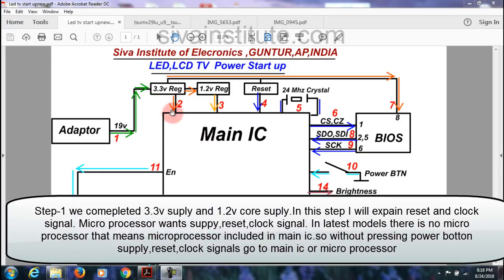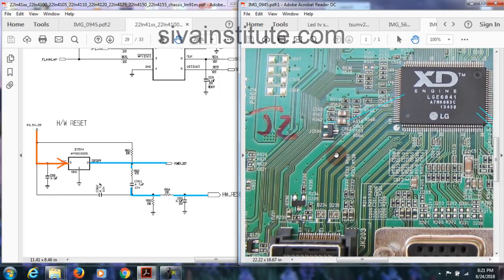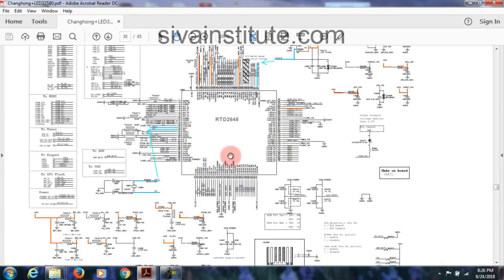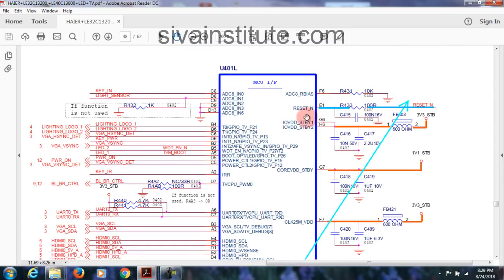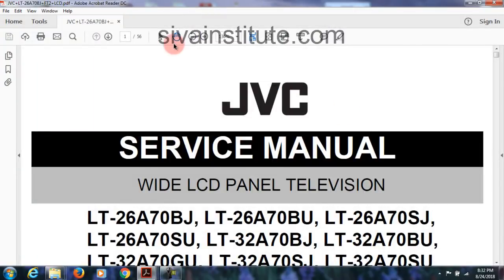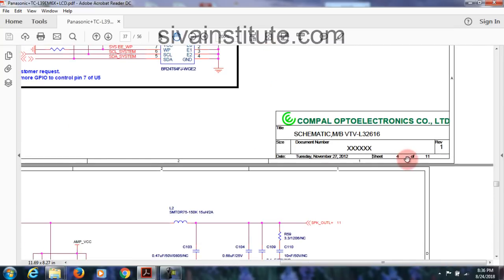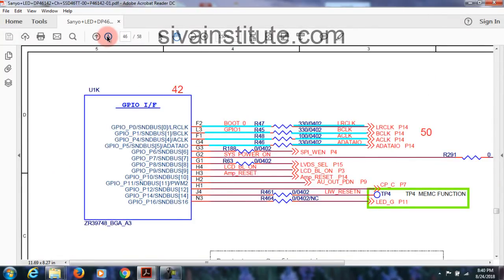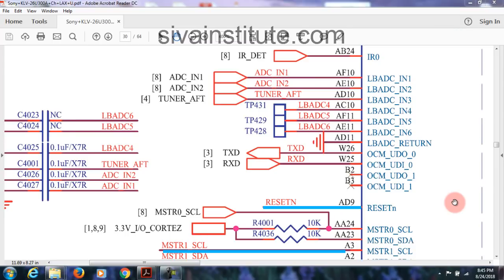Led tv Chip level Repair lesson 2